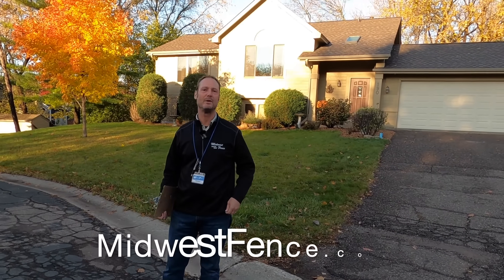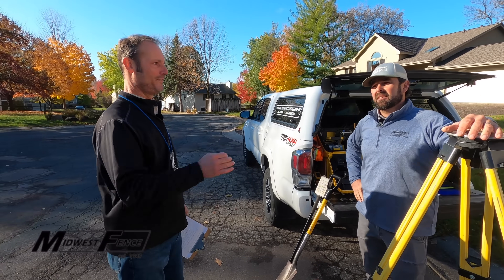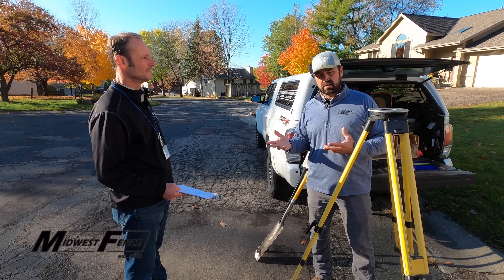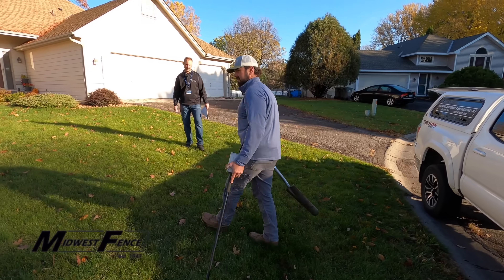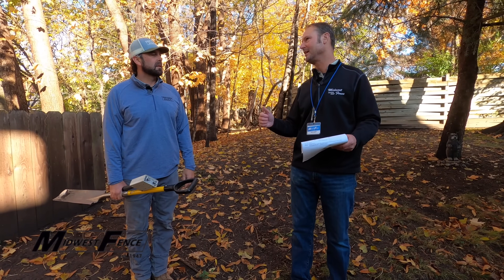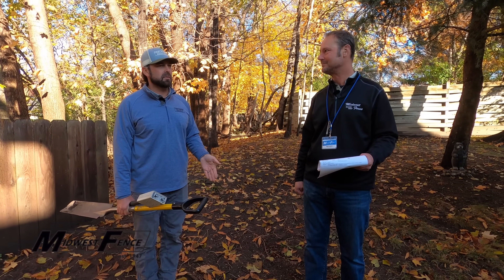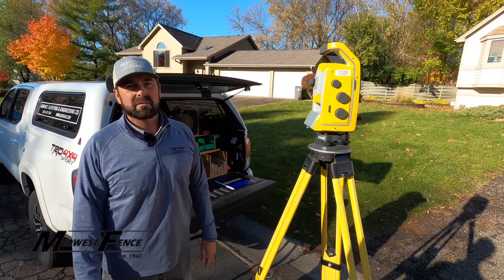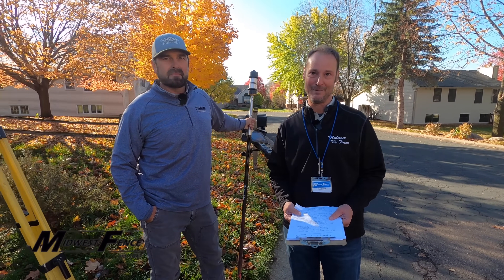How A Surveyor Locates Your Property Lines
In this video we talk to a licensed surveyor.
Total Station